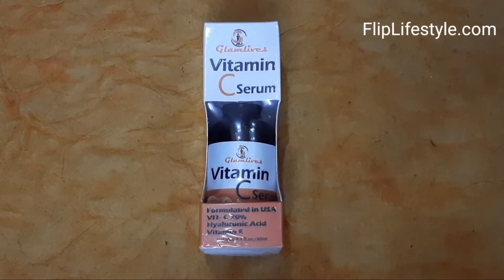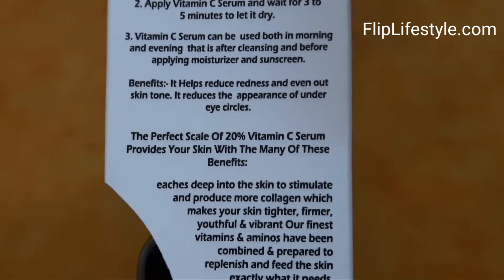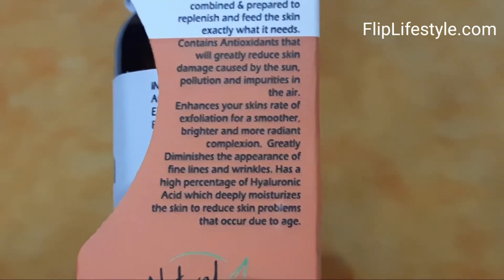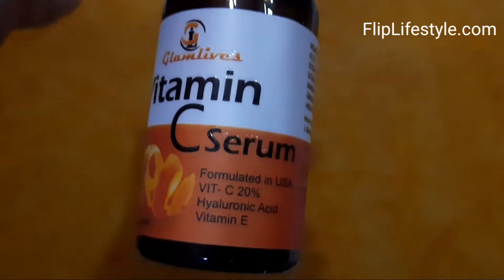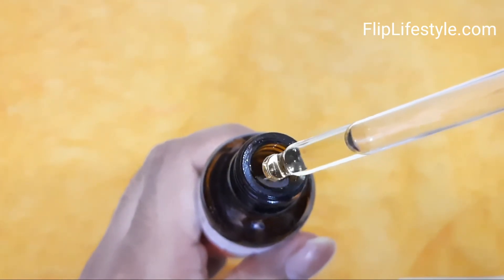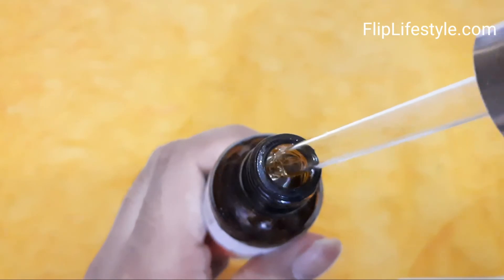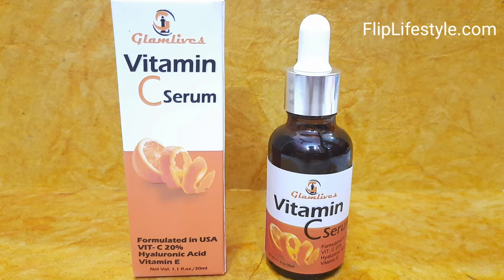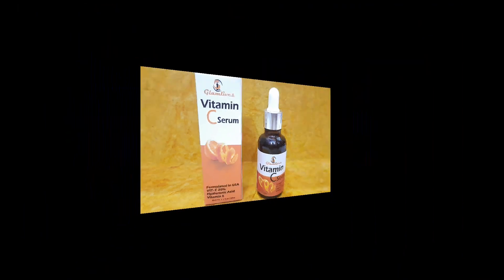Glamlives Vitamin C Serum Review | FlipLifestyle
Timestamps:
0:00 Intro
0:10 Product Info
1:30 Unboxing
2:20 User Experience